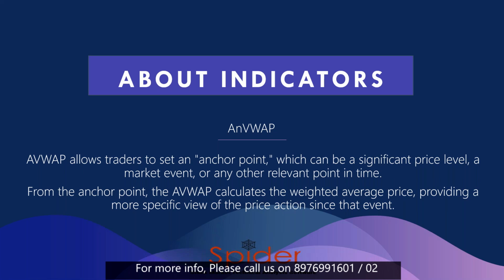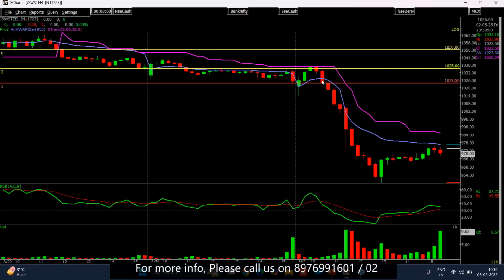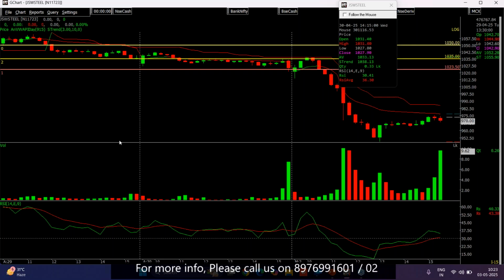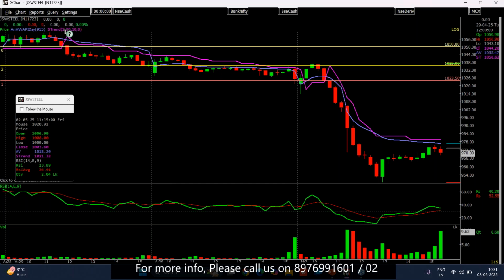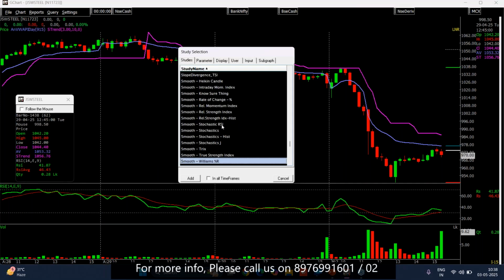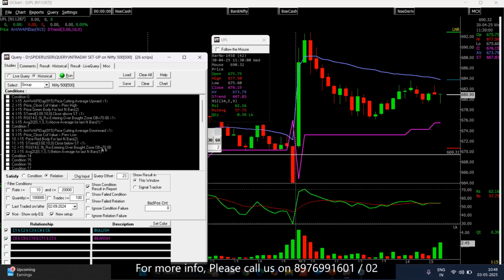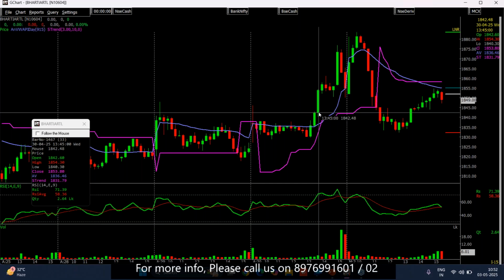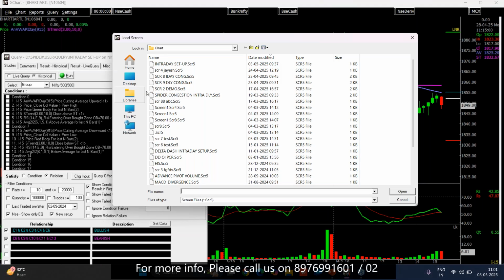Intraday Trading Simplified: A Strategic Approach | IRIS PLUS | SPIDER SOFTWARE | TECHNICALS